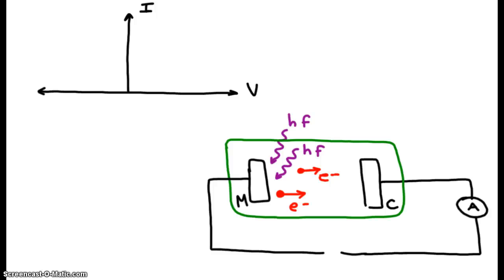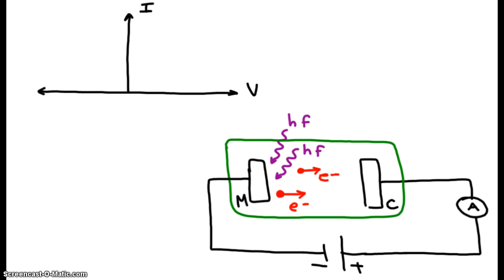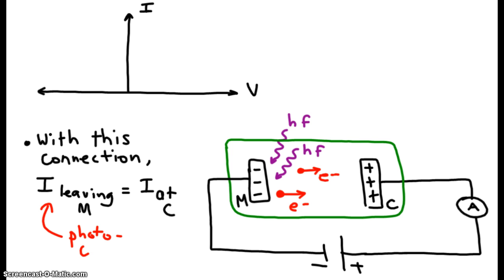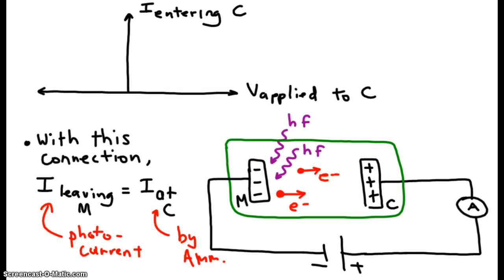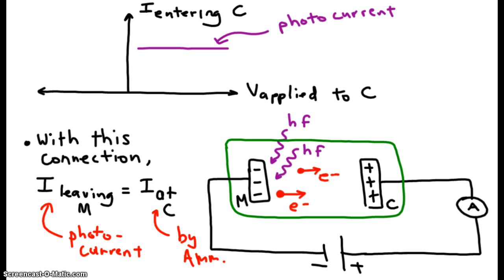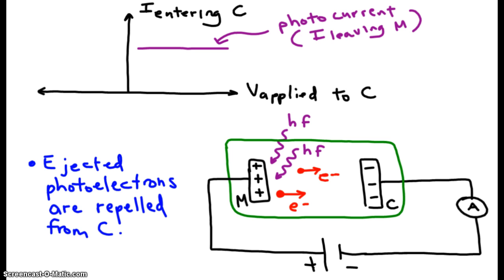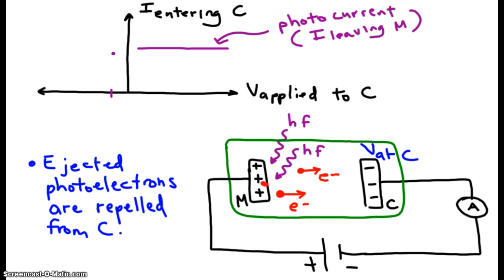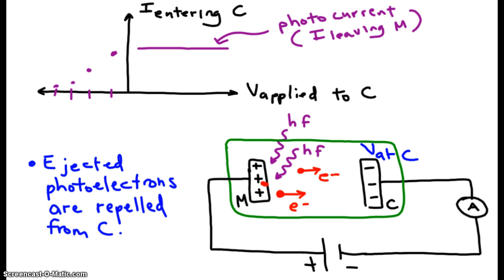Photoelectric Effect: I vs. V graph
How does current measured at the collector depend on the potential/voltage applied to the collector?